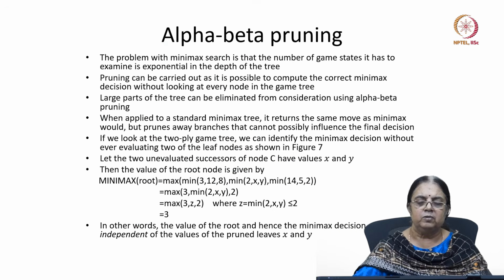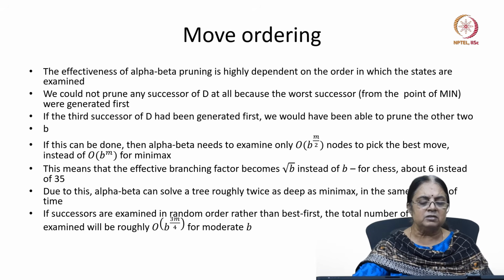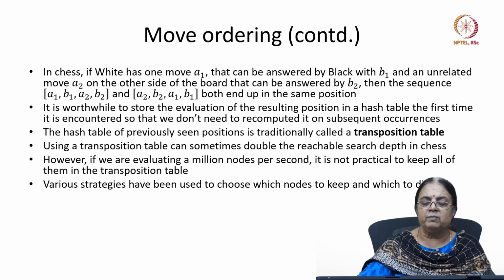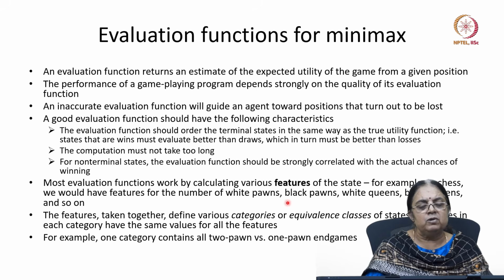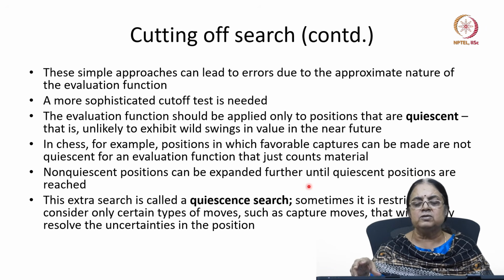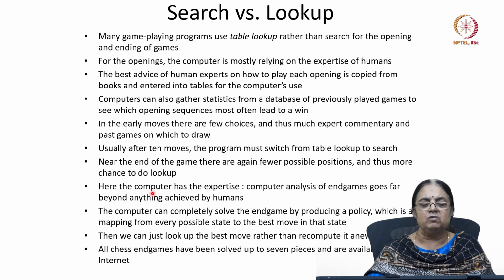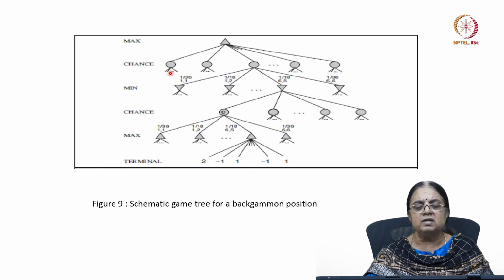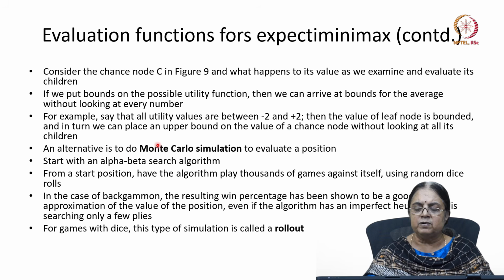Lec 11 Game-Playing Search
Quiescence search, Forward Pruning, Lookup